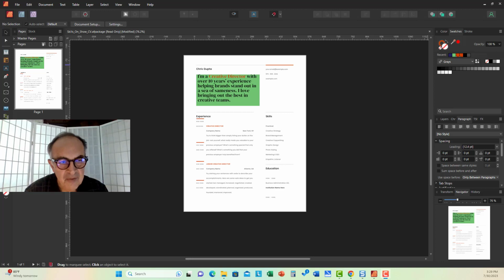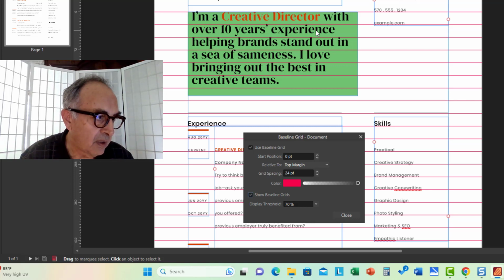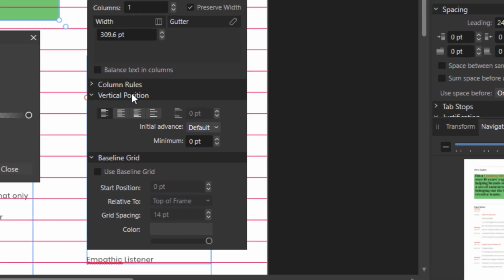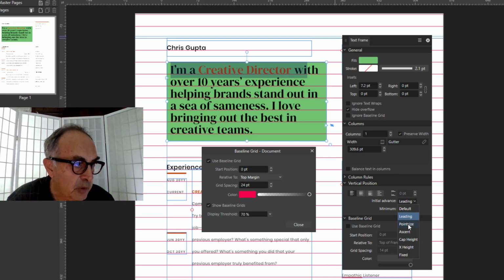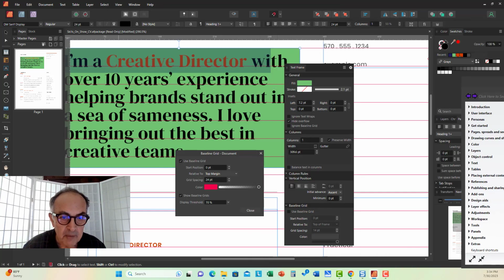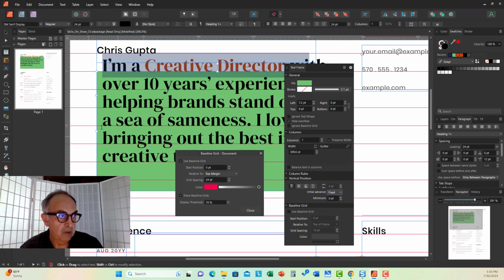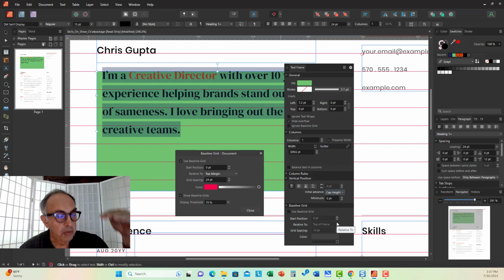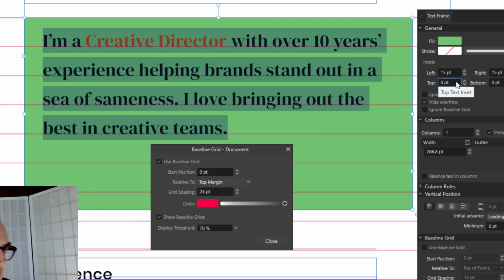Affinity Publisher V2 -- Initial Text Baseline Vertical Advance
TCC6.com
• FREE Technical Writing Website with 2,000 Plus Articles